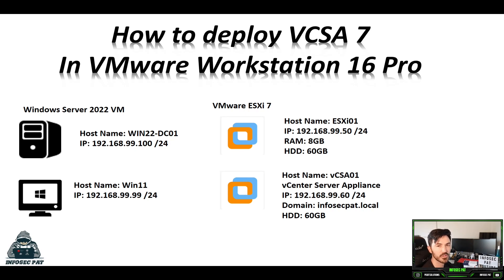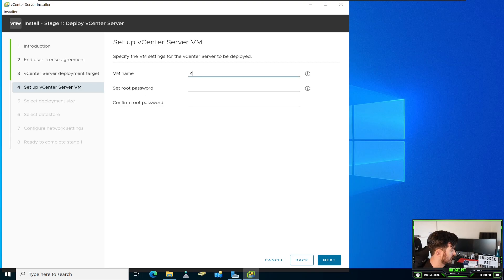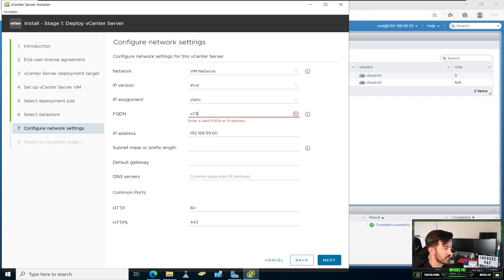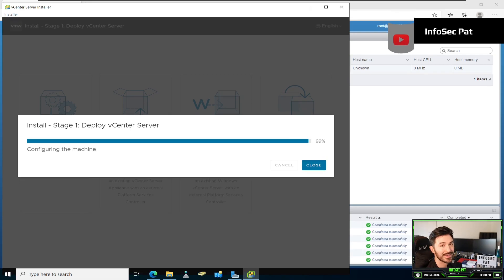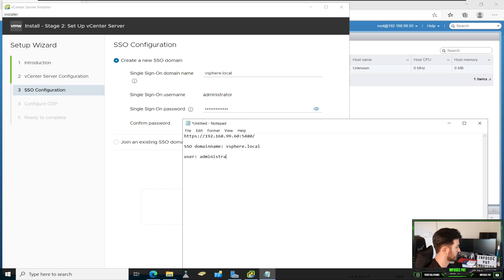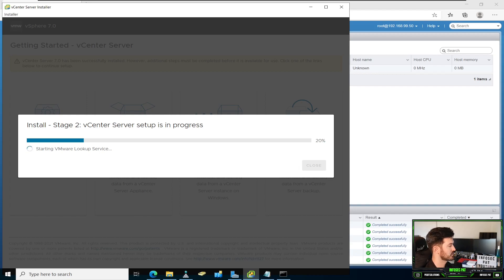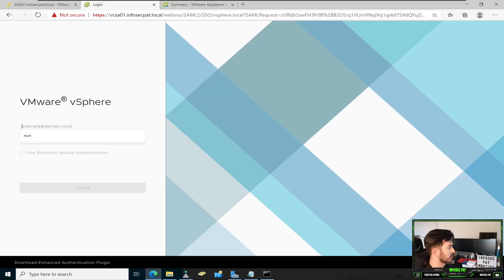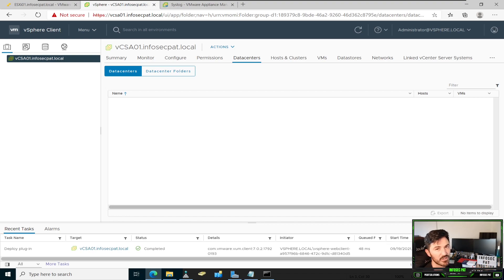How to install and configure VMware vCenter Server Appliance vCSA 7.0 Video 6 with InfoSec Pat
Hope you are enjoying the VMware training videos from InfoSec Pat :)

Follow me Infosec Pat on Instagram!